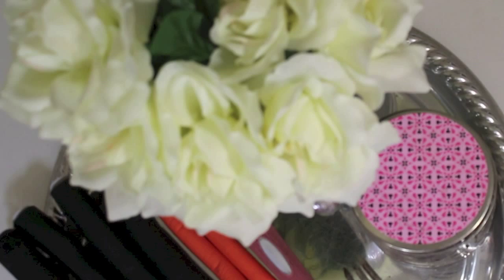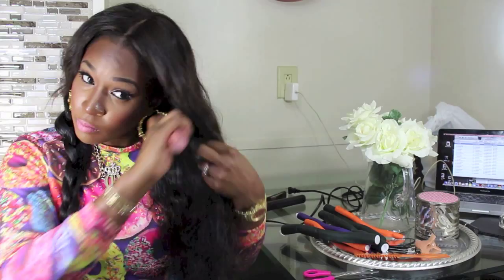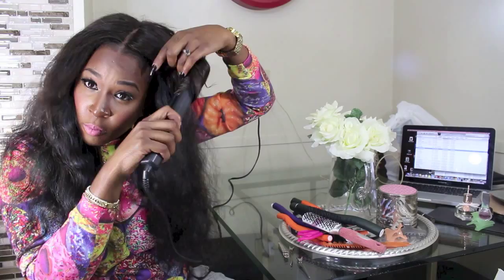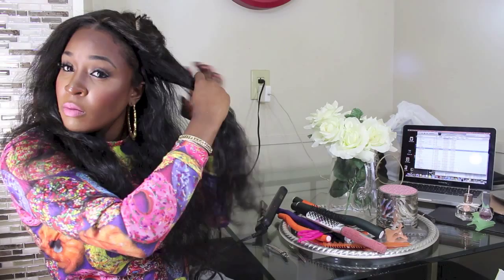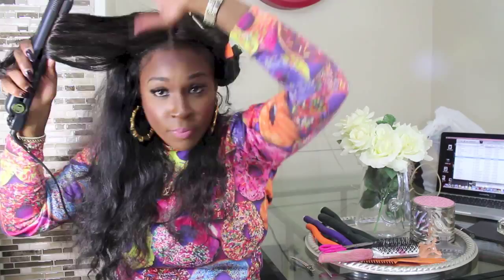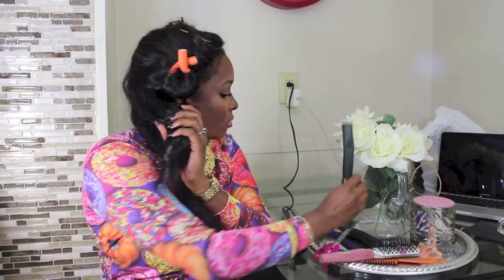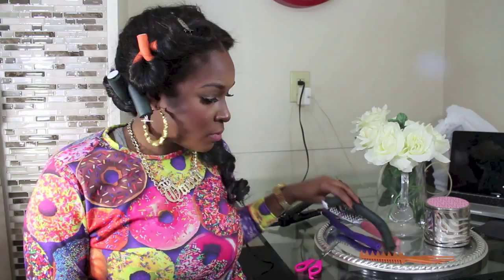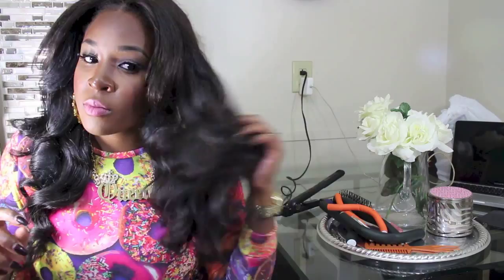Loyal Tee Hair , FlexiRod /Andis Flat Iron Tutorial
Camara / Lens
Canon EOS Rebel T5i DSLR with 18-55mm IS STM Lens - Black
Products Used:

5 flexi Rods five below
Hair clips Local Beauty Supply
Lace Front Local Beauty Supply
Andis 1' Flat Iron Walmart
Im Loyal Tee Hair 3 Bundles 28"

Makeup Details

Foundation: Estée Lauder Double Wear Stay-in-Place Makeup 5N2 AMBER HONEY

Contour: Black Radiance Color Perfect Oil Free Liquid Makeup, Cocoa Bean

Contour HighLight: Maybelline New York Fit Me! Concealer, 30 Cafe

Contour HighLight Powder: Estée Lauder Double Wear' Mineral Rich Loose Powder

Contour Powder: Maybelline New York Fit Me Pressed Powder, 360 Mocha

Elf Studio Cream  Black eyeliner

Mary Kay Lash Love Mascara I love Black

Mac Blush Desert Rose

Elf Baked Highlighter Pink Diamonds